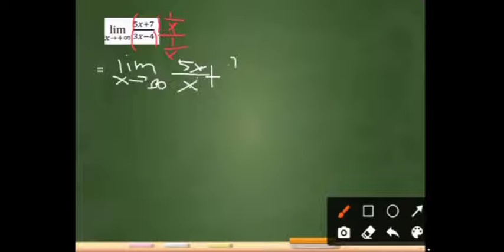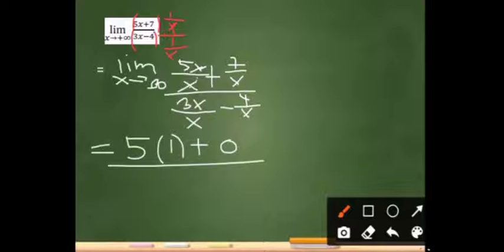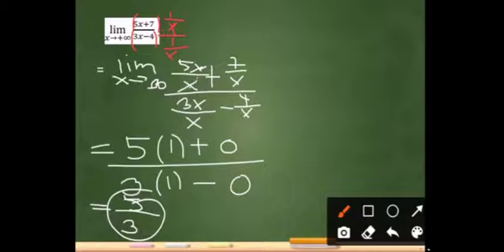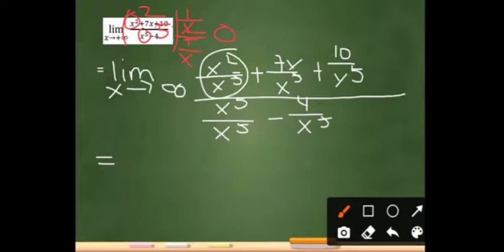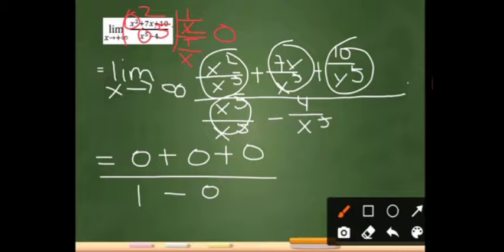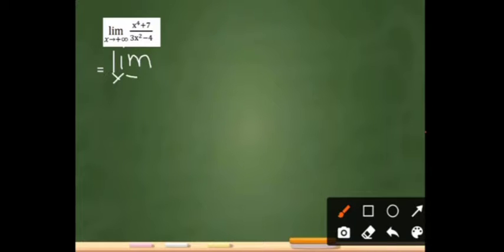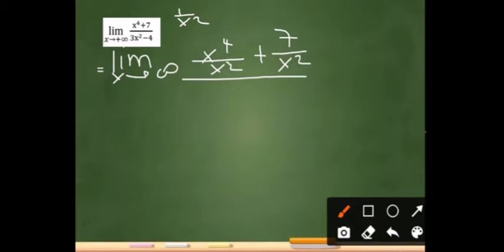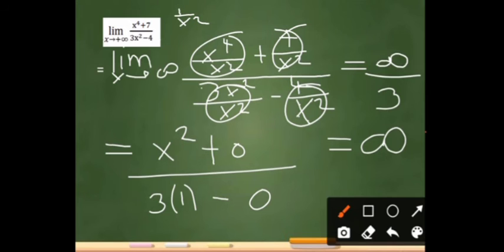How to Evaluate Limit at Infinity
Upload on August 5, 2021